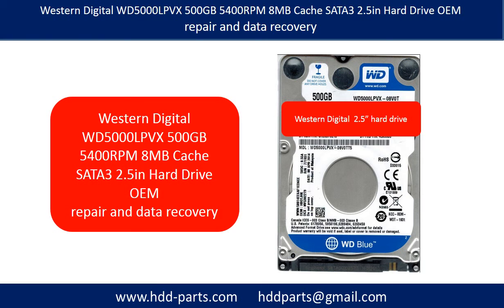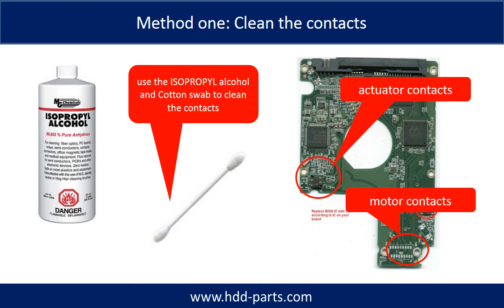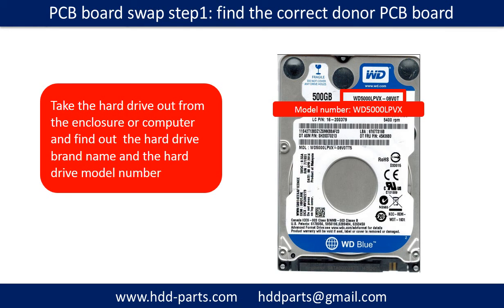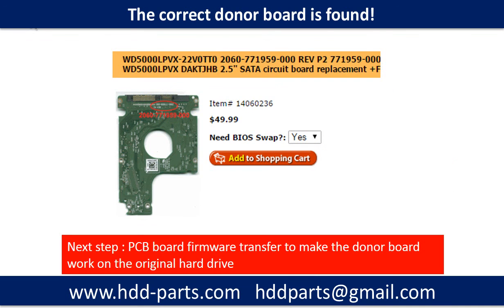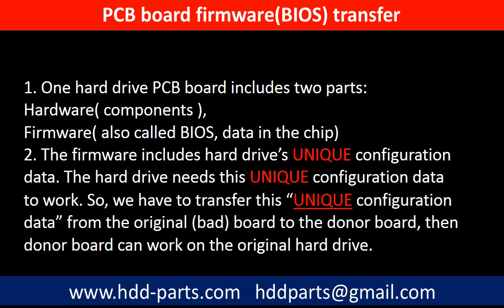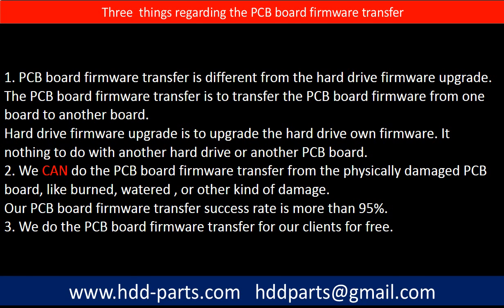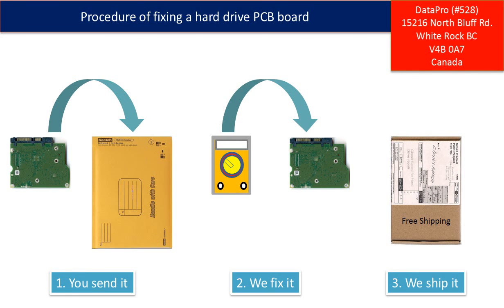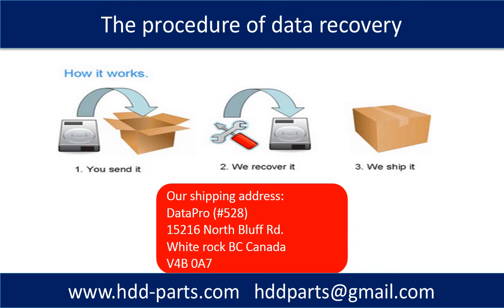Western Digital WD5000LPVX 22V0TT0 2060 771959 000 REV P2 500GB SATA3 2 5in Hard Drive repair a